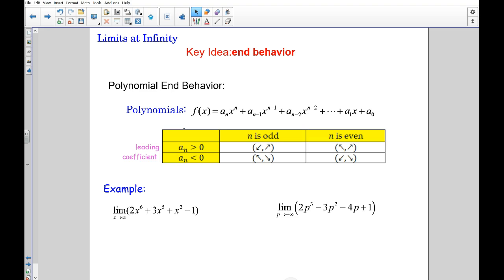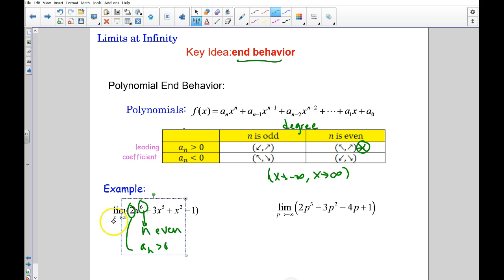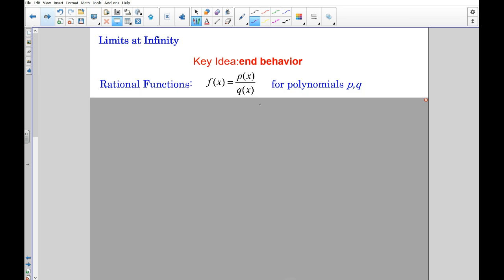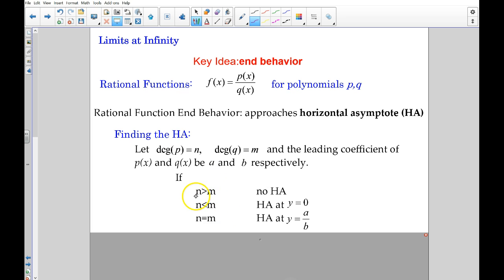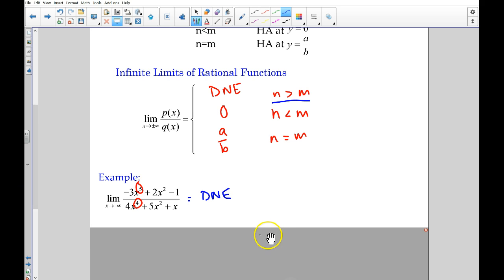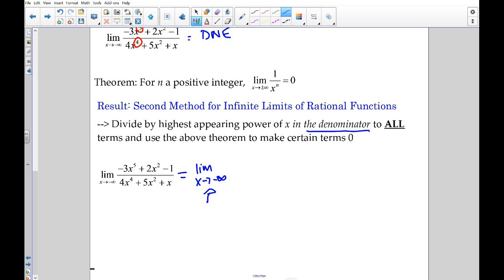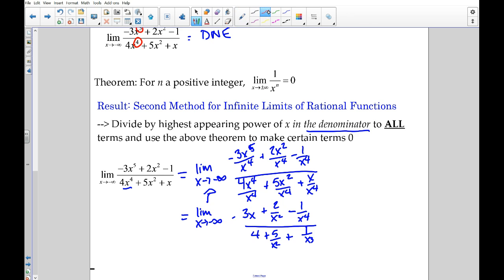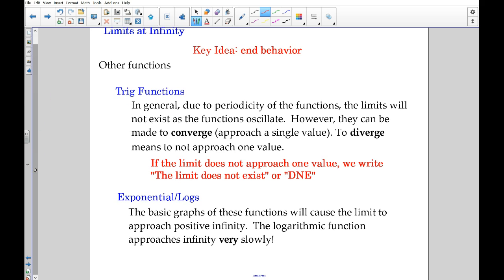Limits At Infinity